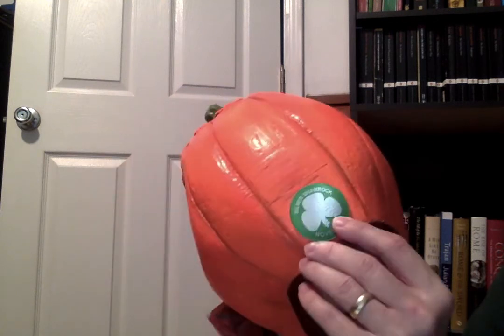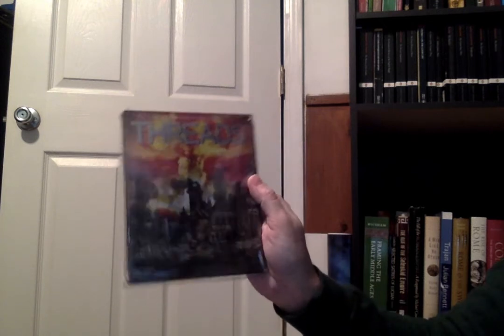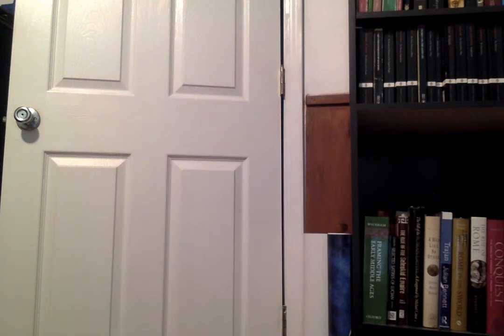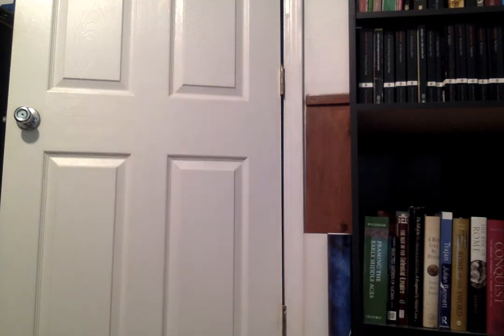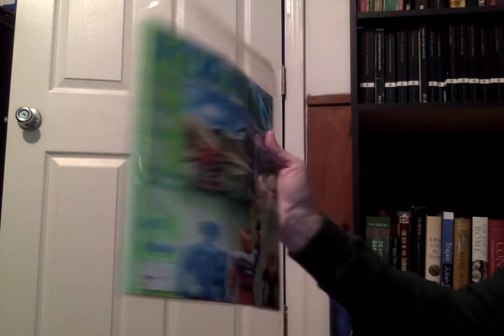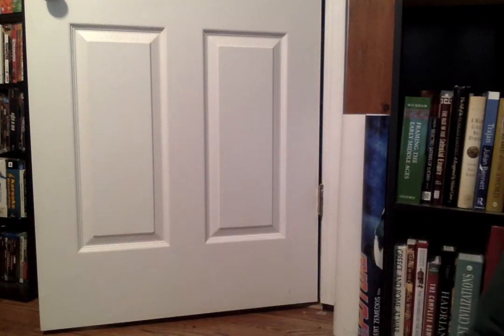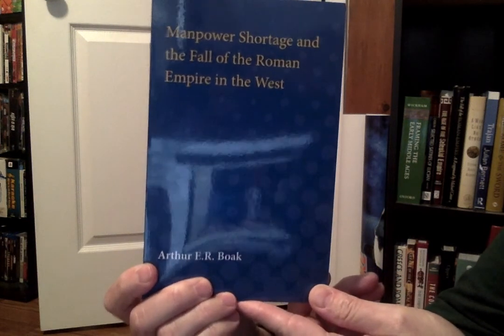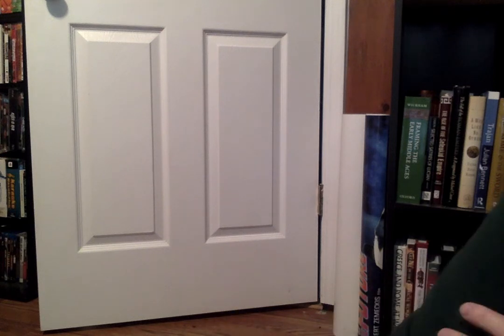Pickups - Books, Movies, Music (August, September, October, November, December 2018)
BBBOOOOOOOOOOOOOOOOOKKSSSSS and movies and games